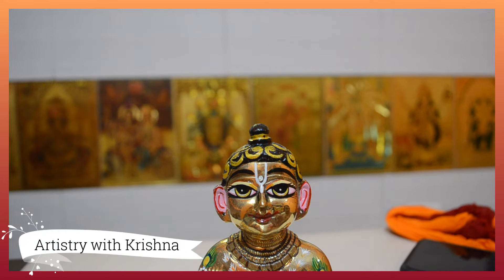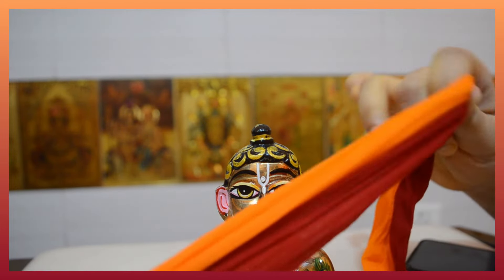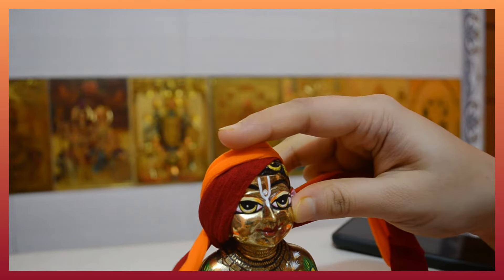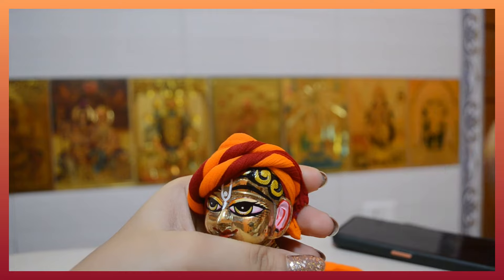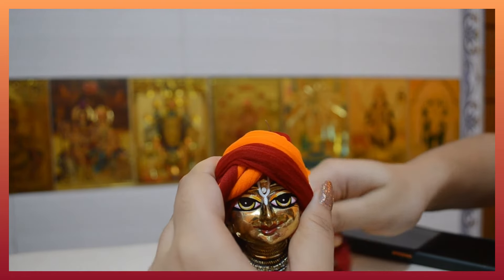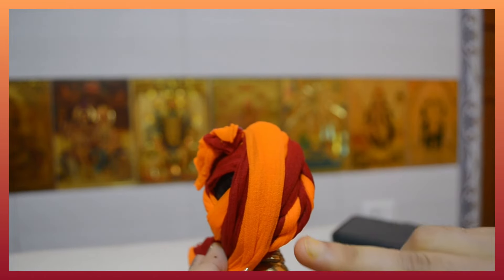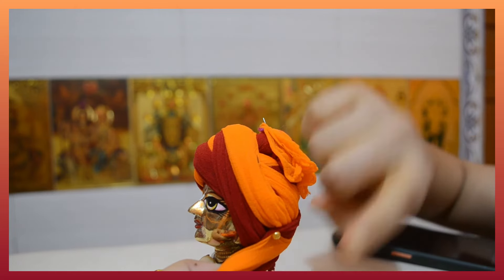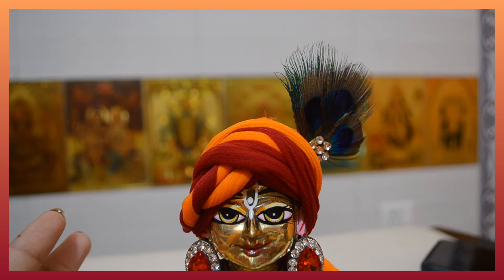laddu gopal ko simple pagdi kaise bandhe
link of other parts